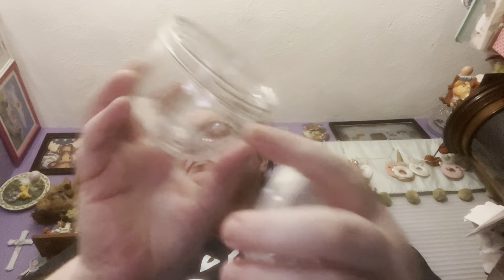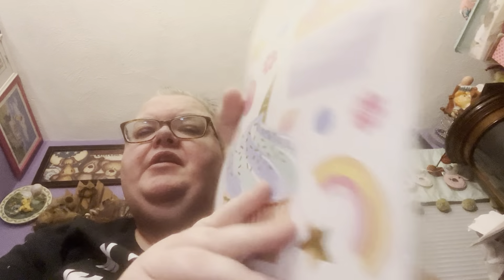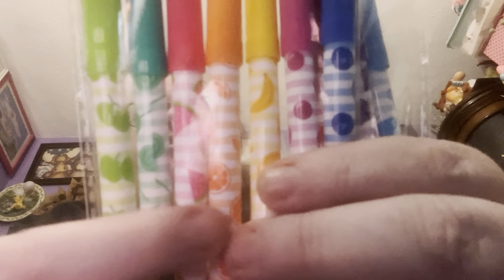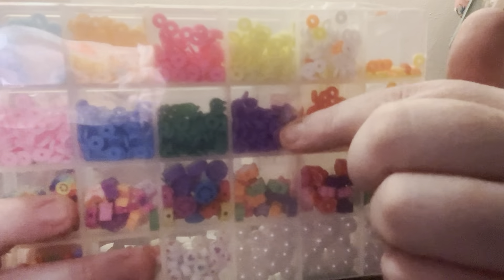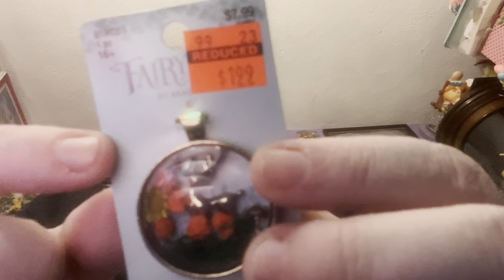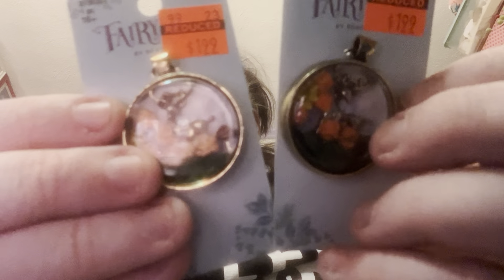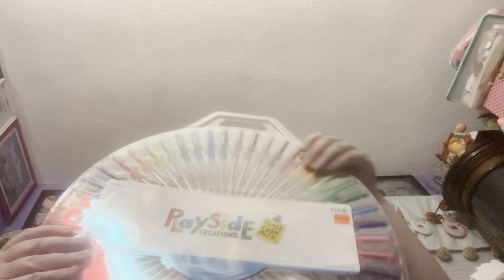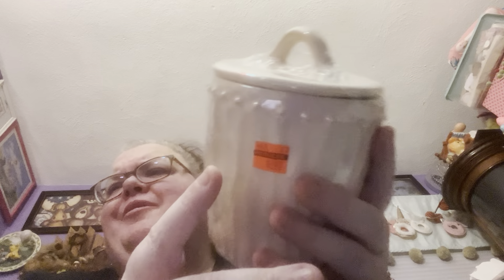Hobby Lobby first part on Friday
Check out @bethysboutiquestudio8861